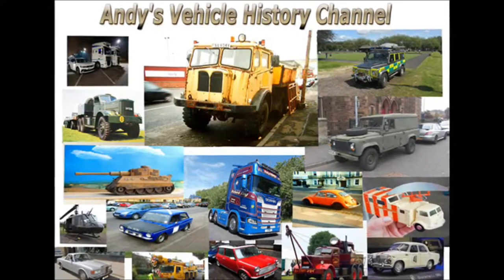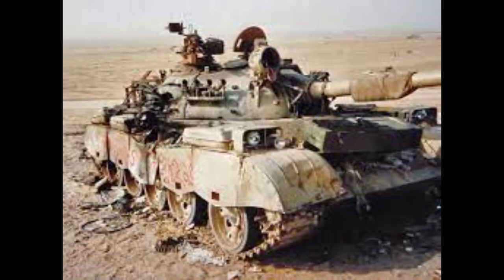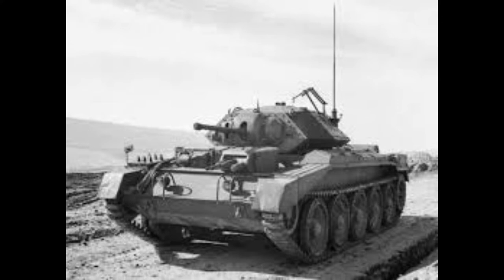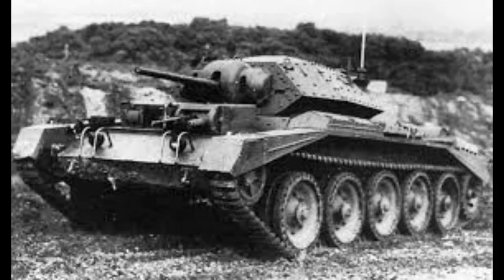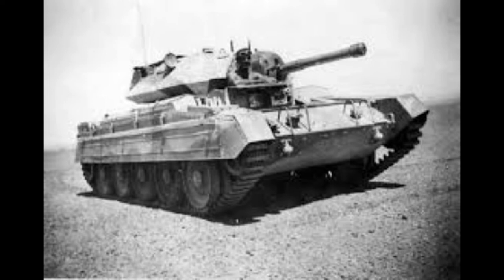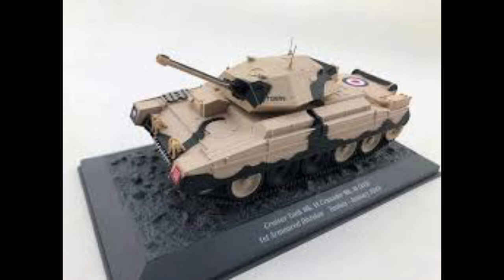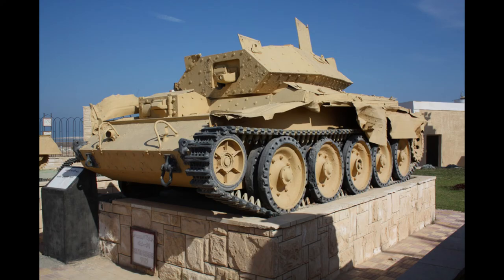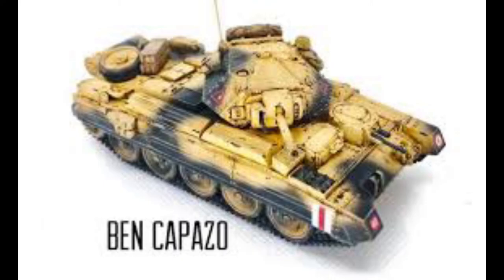A15 Cruiser MK 3 1939 🇬🇧 A Short Vehicle History ( EP 5 S7 )